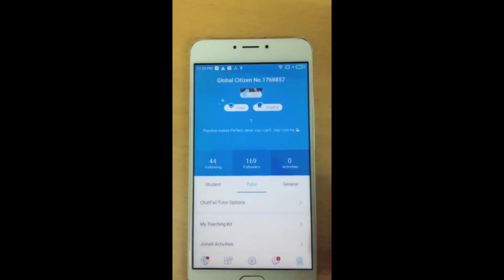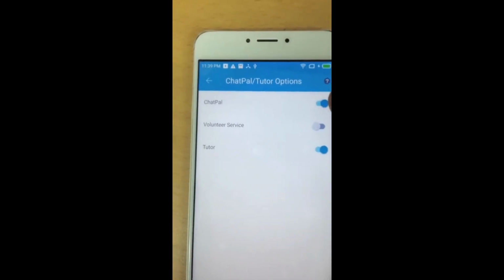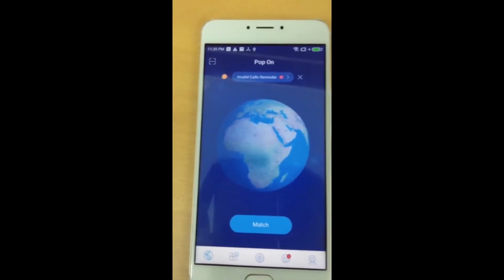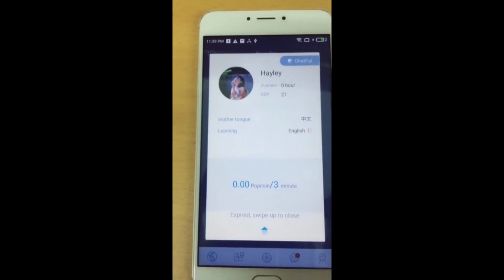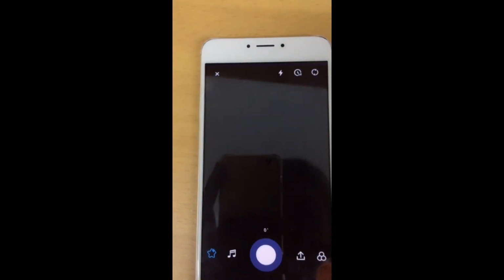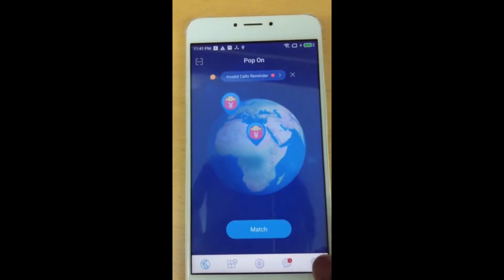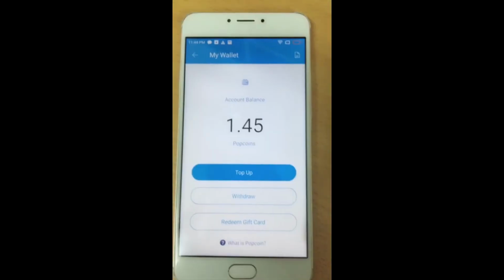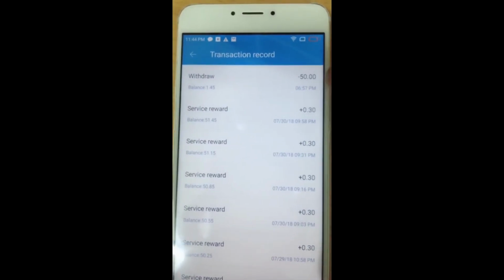ONLINE TEACHING JOB ON POP ON , MAKE MONEY FROM YOUR HOUSE JUST ANSWERING CALLS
ONLINE TEACHING JOB ON POP ON... All you need to do is to answer some  calls speak English with the Chinese people and some other , you can also upload videos of 30 seconds to 60 seconds. 1 popcoin or balance  is 1 dollar , each star for the awarded per video is 5 dollars. you can do it from your home and wherevere country you are in just using your phone. in this video i will teach from scratch how to download install , apply , how to teach , make money and withdraw your balance... Enjoying my videos ? please, subscribe and like to show some love! thank you! leave your suggestions and comments!

Master Teacher Serein